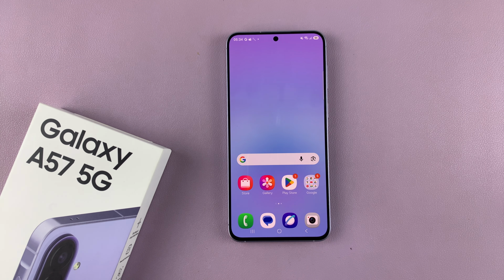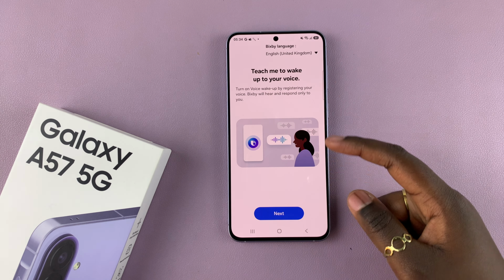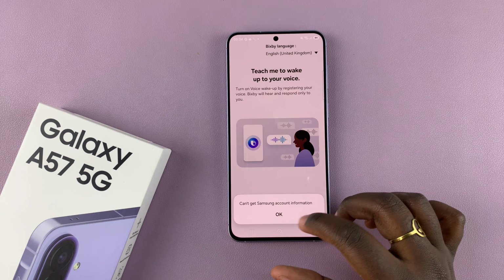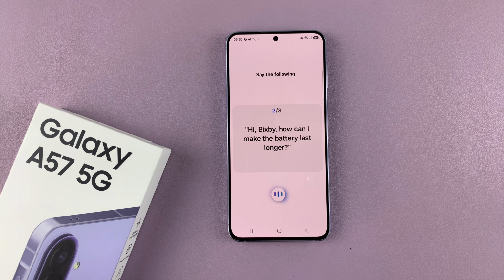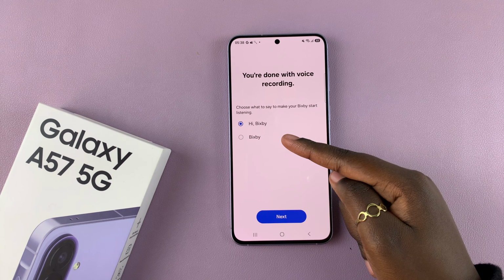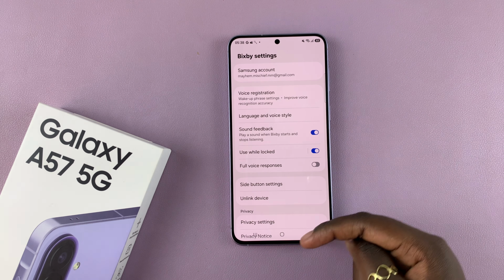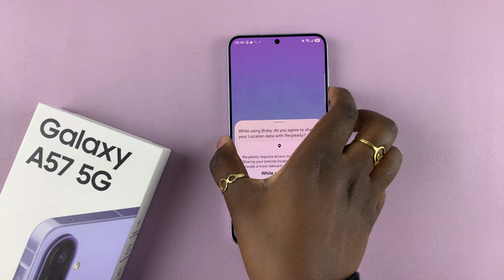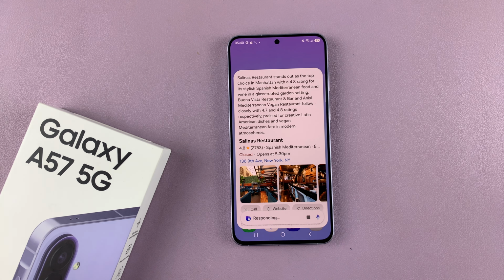How To Set Up Bixby On Samsung Galaxy A57 5G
In this video, I’ll show you how to set up Bixby on Samsung Galaxy A57. Activating Bixby on Samsung Galaxy A57 allows you to use voice commands to control your device, open apps, and perform tasks more easily.

You’ll learn the simple steps to configure Bixby on Samsung Galaxy A57 in a few easy steps.

Cell Phone Tripod Adapter